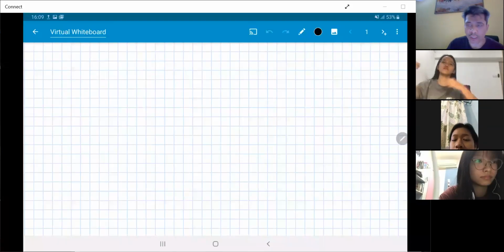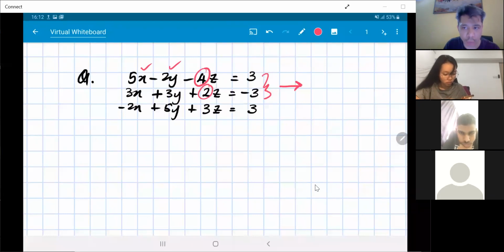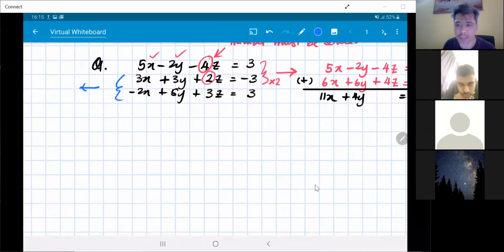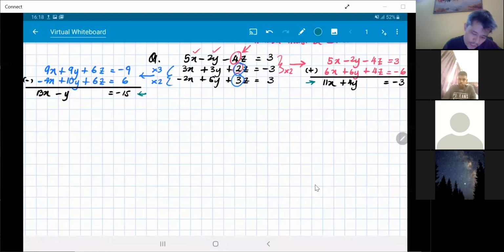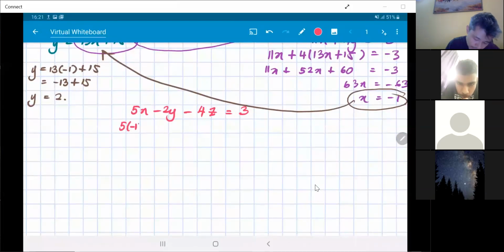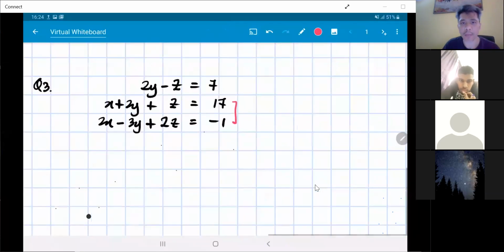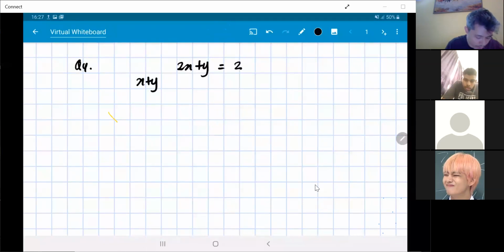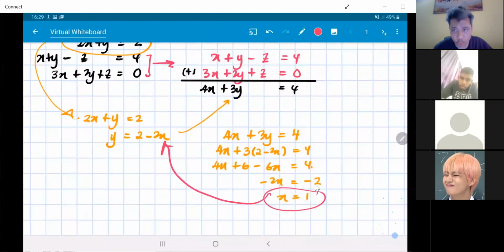Systems of Linear Equations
Math/Addmath